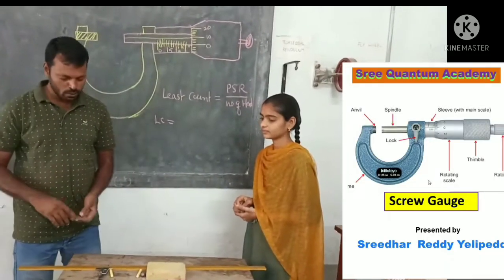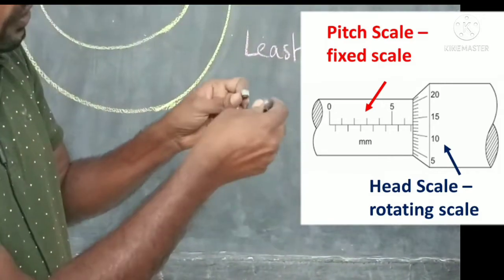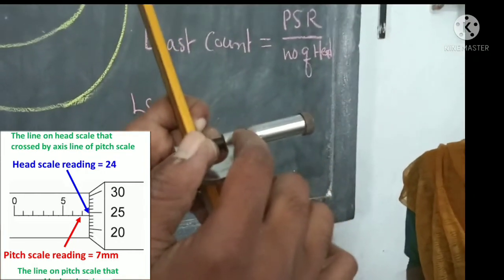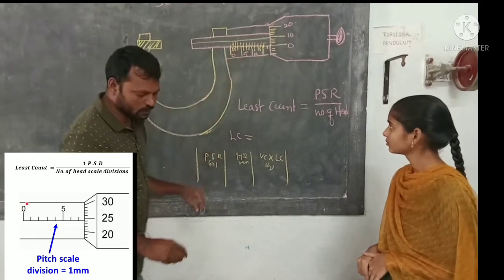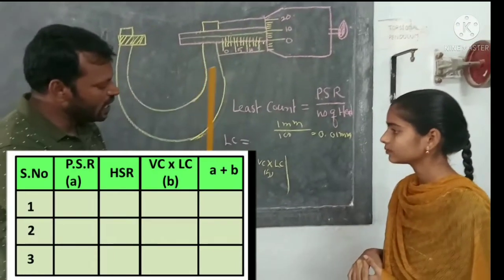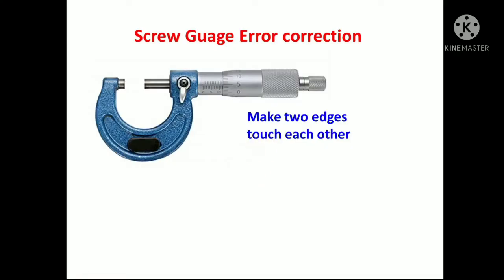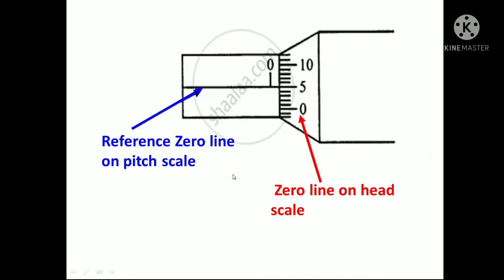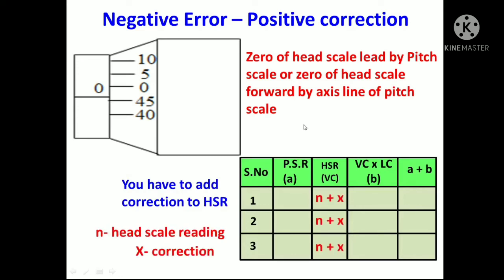how to use screw gauge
this video explain how take measurement with help of screw gauge and how to corect errors in screw gauge